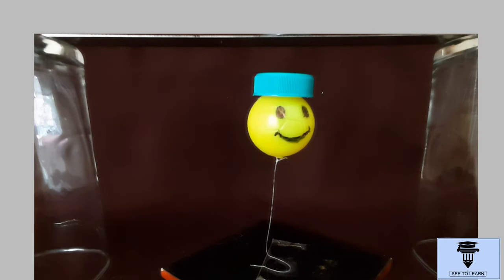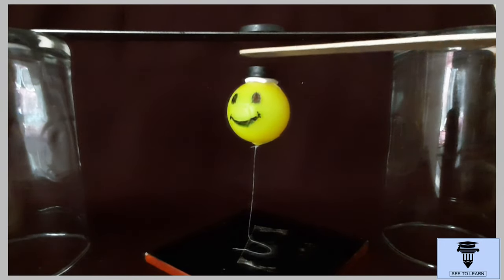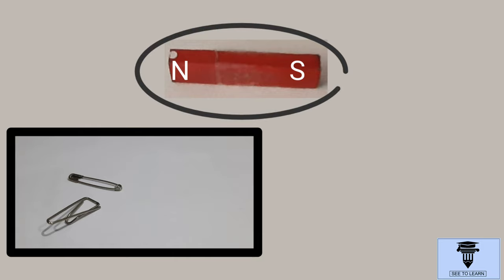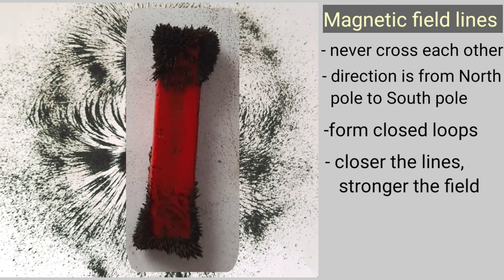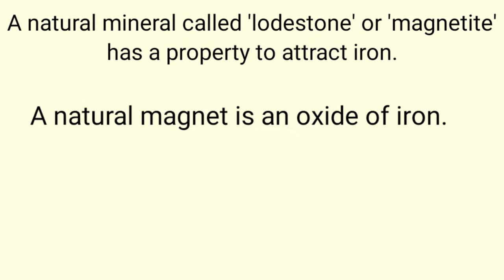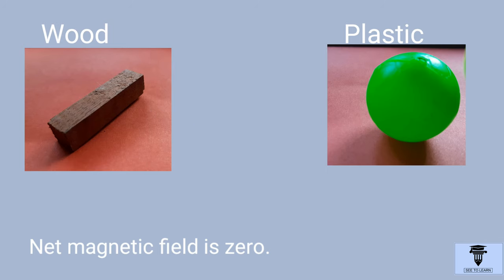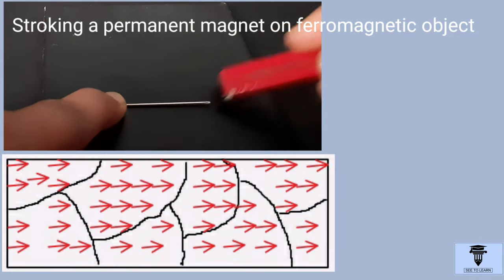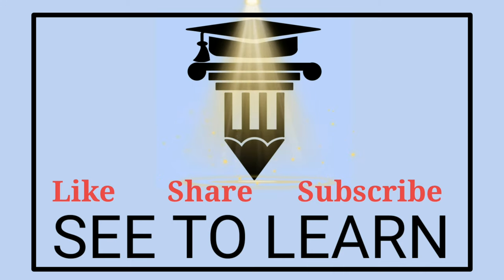Magnetism and magnetic field lines (2020)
Magnets can exert force from a distance.
It is a non-contact force.
The region around the magnet where magnetism can be experienced is called magnetic field.
1)The magnetic field lines never cross each other.
2) They emerge from north pole and enter into the south pole.
3) They form closed loops.